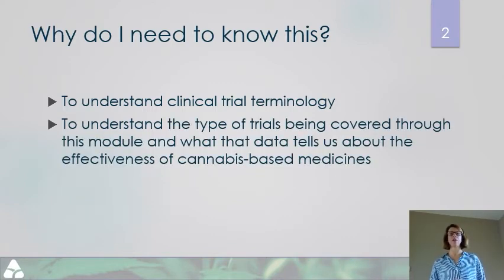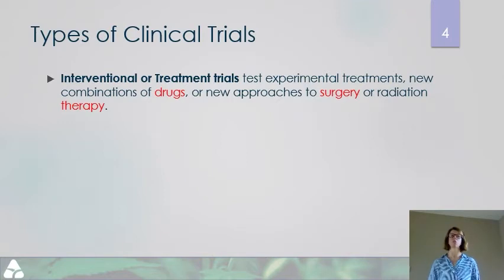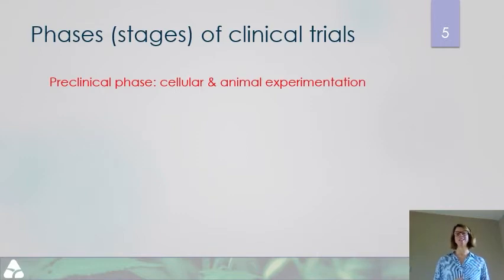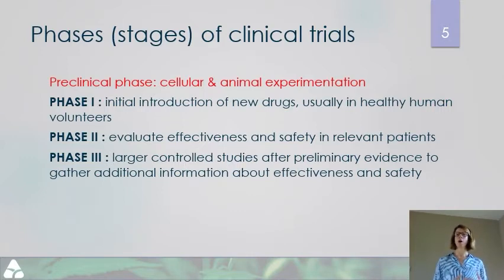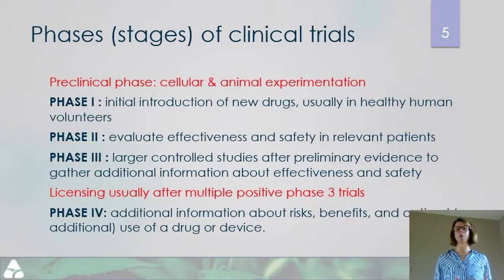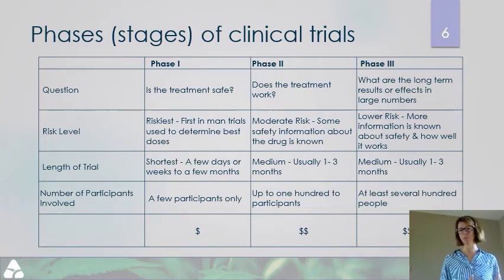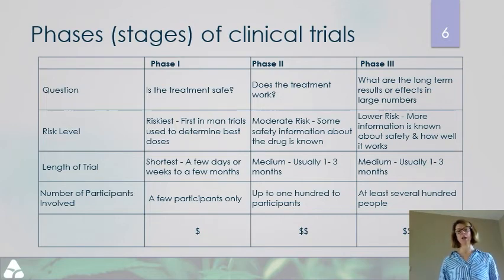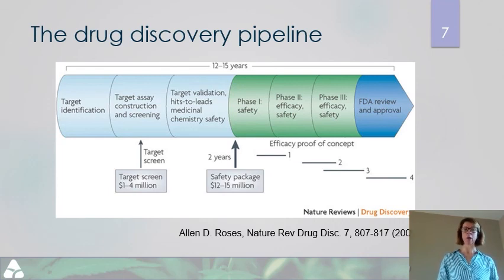Clinical trial design and critical analysis Part 1